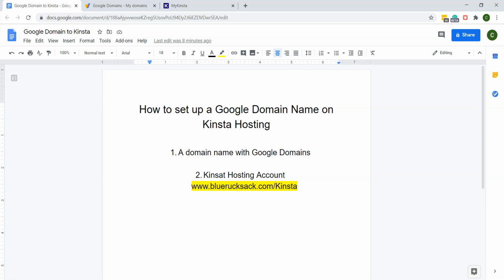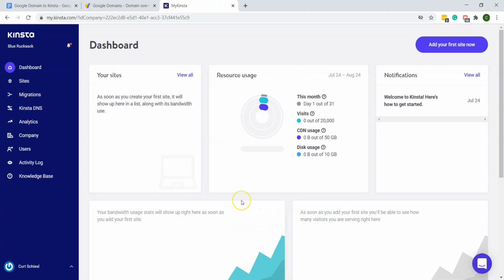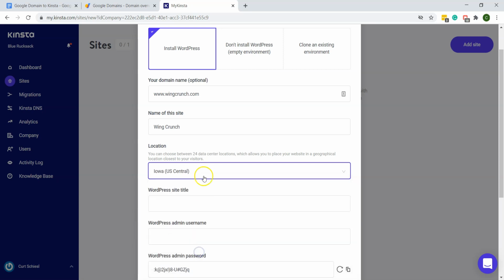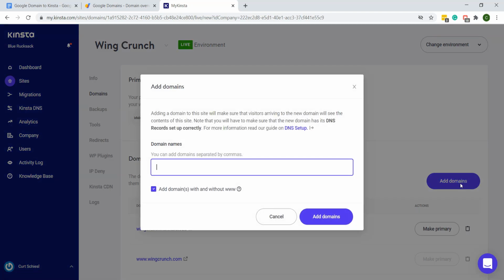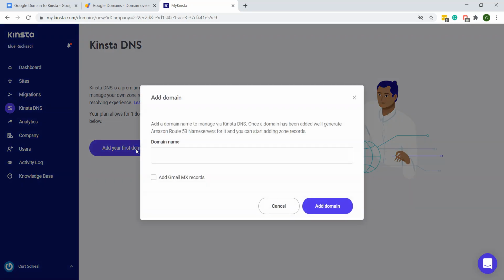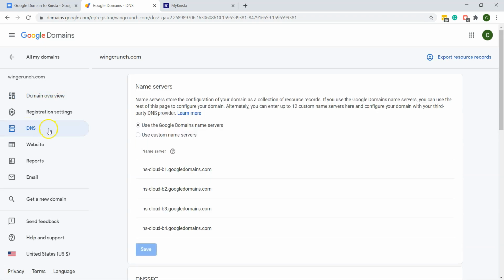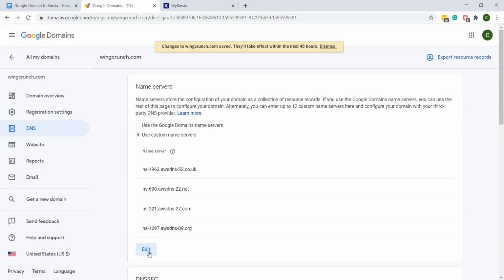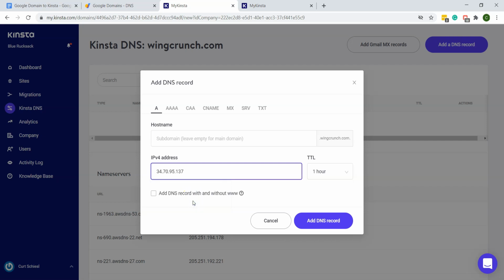How to Point a Google Domain Name to Kinsta Website Hosting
In this video, I show how to point a Google Domain to Kinsta hosting to begin setting up a new website with Kinsta. for the latest Kinsta Hosting offer!

This simple process will point your Google Domain name to Kinsta Hosting, where you can use it to easily build a fast WordPress website. This process will be very similar with other web hosts such as Godaddy, Sitegound and Namecheap.

To get started you will need a domain name on Google Domains & a hosting account with Kinsta.

Steps:
1.Log into Kinsta account and go to your dashboard.
2. Create a new site that your domain will be associated with
3. Add the domain name to your new site on Kinsta and make it primary
4. Add the domain to Kinsta DSN
5. Go to Google Domains and log in to your account
6. Find the domain you would like to work with and select nameservers
7. Copy and paste the new nameservers to Google Domains
8. Go back to Kinsta and click on add DNS Record to add an IP address
9.Verify your domain has transferred by visiting the domain